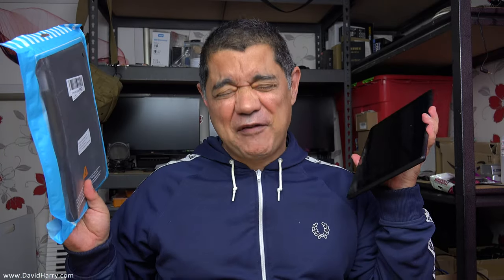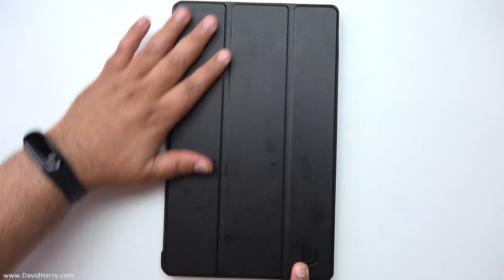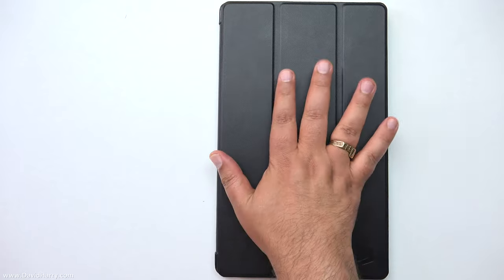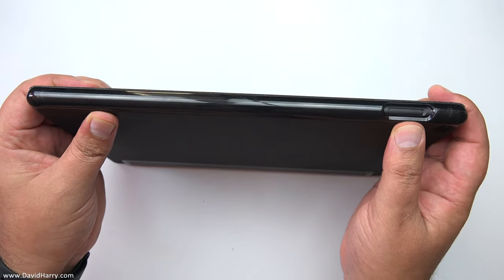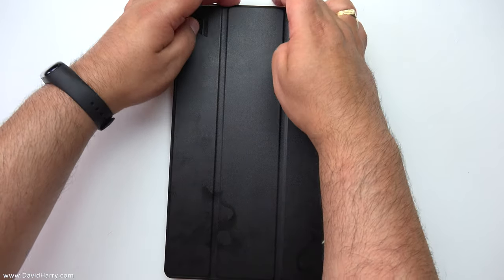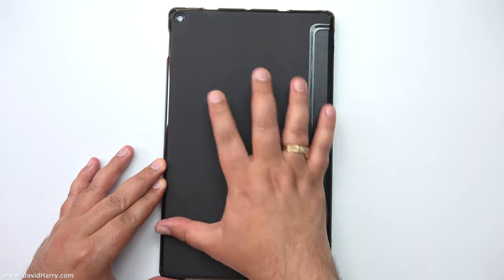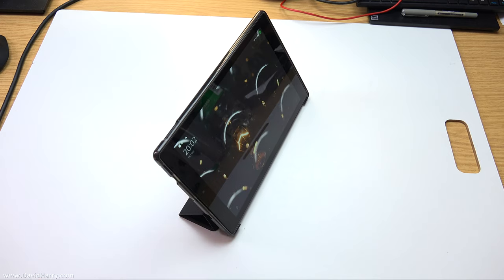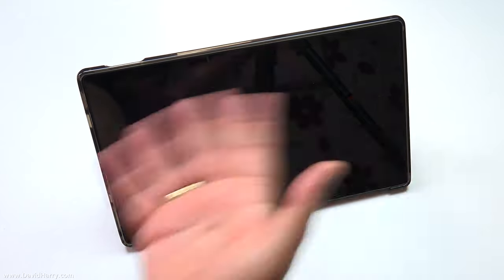Amazon Fire HD10 Case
In this video I'm showing a simple but very effective case for the Amazon Fire HD10 9th Gen Tablet.

Having now used the case for a few days I can say it is great for protecting the Fire HD10 and its stand function is also great. I use this case to protect the HD10 when I have it in my sling bag and its stand is great when I'm sitting at a table with the HD10.

The TPU rubber stuff that the case sits in, offers awesome protection to the edges of the HD10. The fit is great and I really like that the cut outs for the sockets are wide and deep. I've used a couple of headphones with this case and there's no problem with the hole being too narrow for the jack plug off my headphones.

I can't say for sure how it will stand up to wear and tear over time but I have no reason to believe that it will crap out in five minutes like some cheap cases do.

Bottom line. It offers great protection to the HD10, the stand system works really well and the case itself looks the part. I'm very happy with it :)

I will build it up over time with videos to do with the Amazon tablets, Amazon Fire TV and any other Amazon devices and hardware that I'll buy in the future. I'll also be doing some tutorials for adding the Google Play Store and APK files to the Amazon tablets and Fire TV.

My ethics.

Cheers,
Dave.